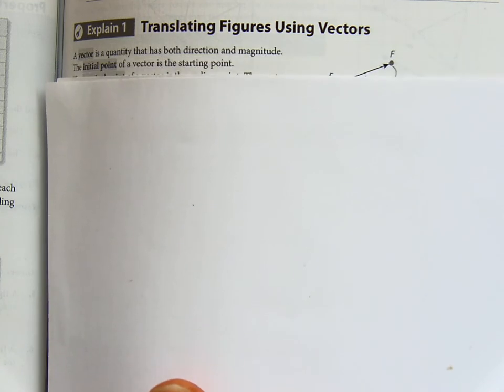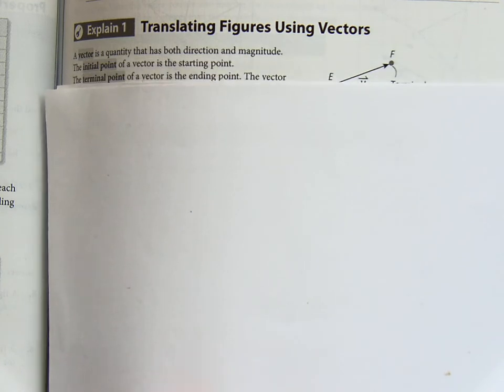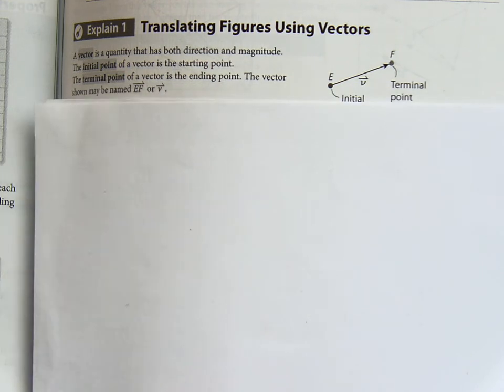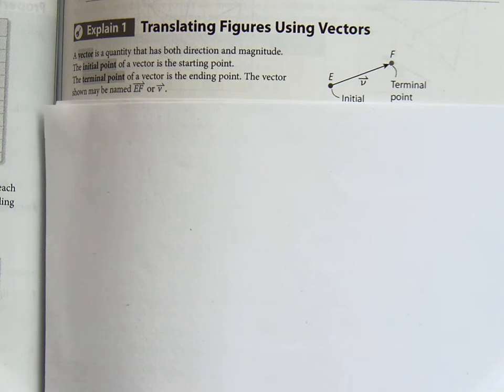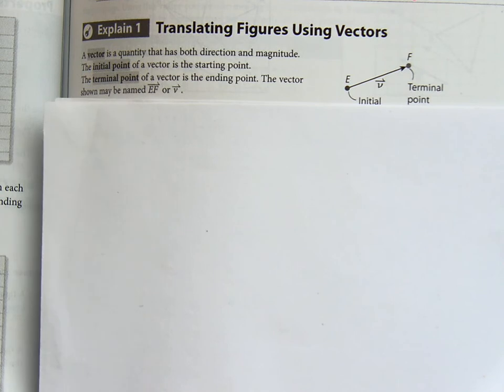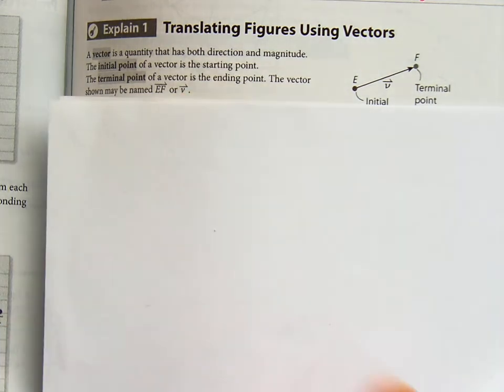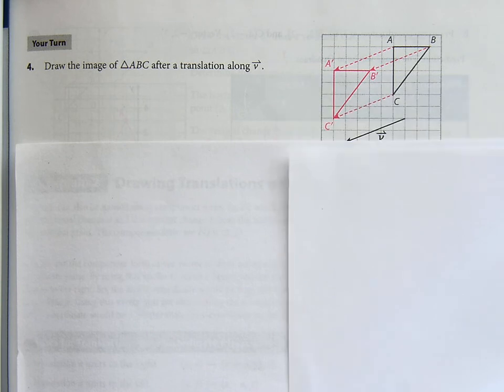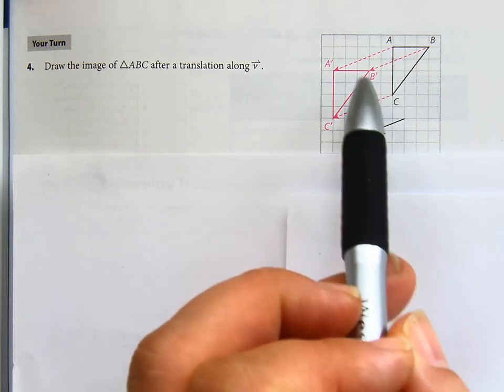Translating Figures Using Vectors GM2L1 Explain 1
Learn what is a translation and how it moves along vectors.